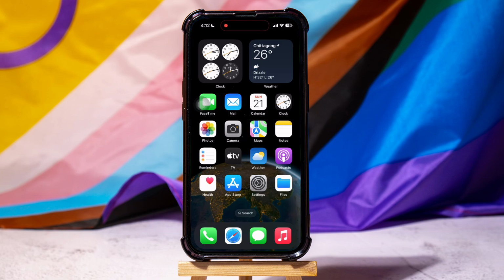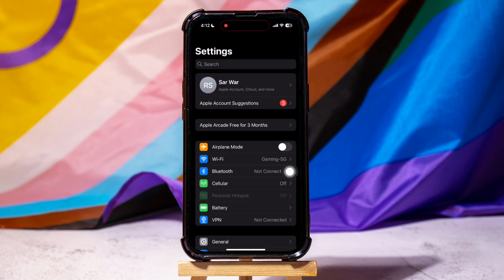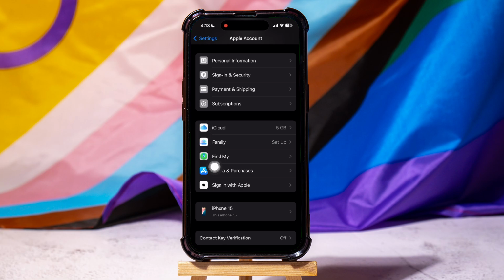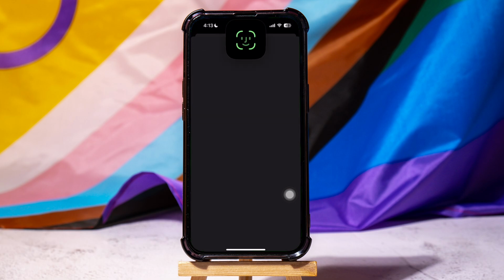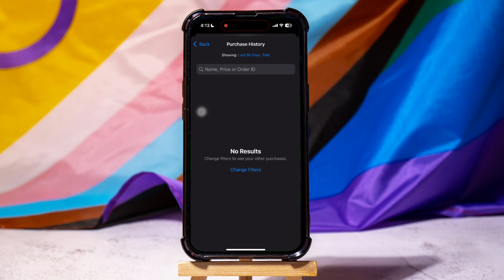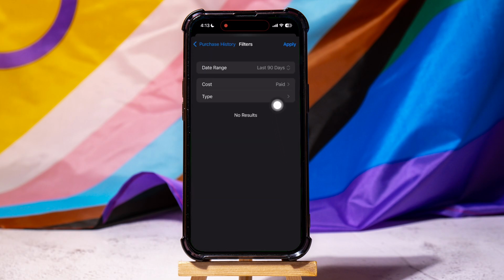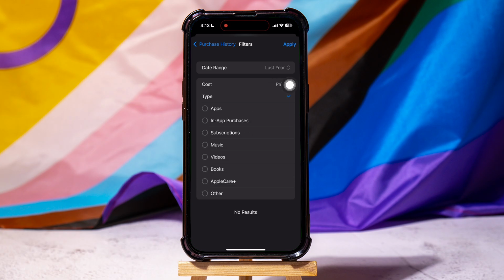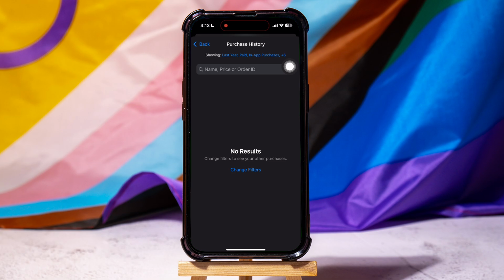How To Check Payment History On iPhone 2026 (Step-By-Step Tutorial)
Today I'll walk you through exactly how to check payment history on iPhone, whether you're looking for App Store purchases, Apple Pay transactions, or subscription charges. You'll learn multiple ways to view your purchase history, including using the Settings app, App Store, and Wallet app to track all your iPhone payment activity. We'll cover how to access detailed receipts, review subscription billing dates, and even check payment methods linked to your Apple ID. This straightforward guide will help you stay on top of your iPhone spending and quickly find any transaction you're looking for, making it easy to manage your digital purchases and payments all in one place.